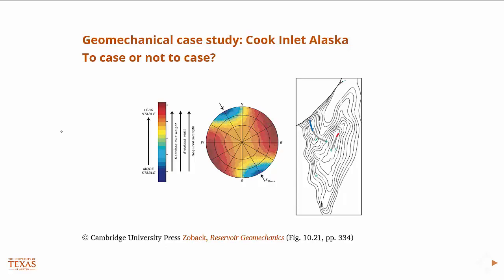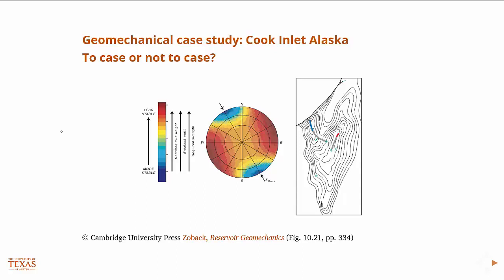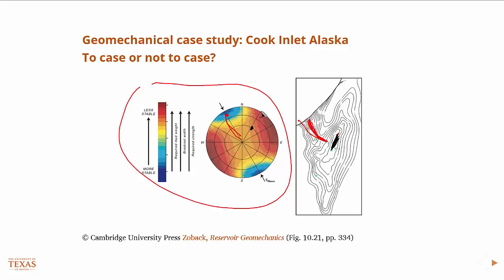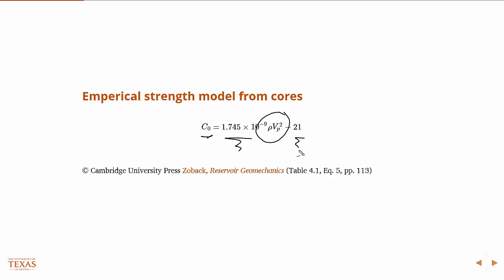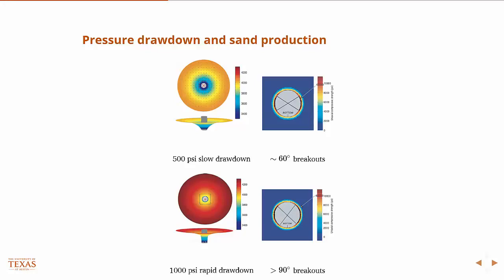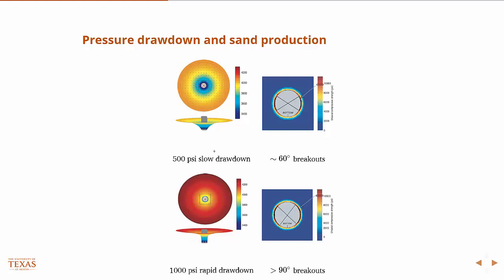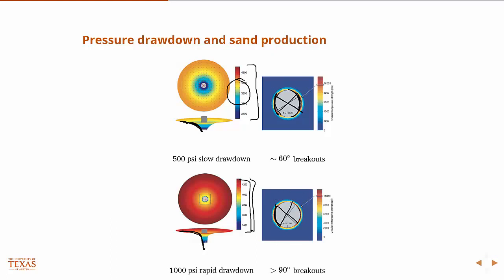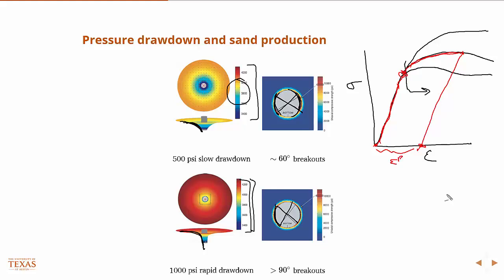Geomechanical modeling case study,Petroleum Reservoir Engineering and Geology course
Contour mapping
geological cross section
deep well